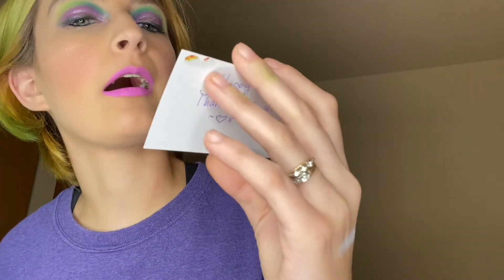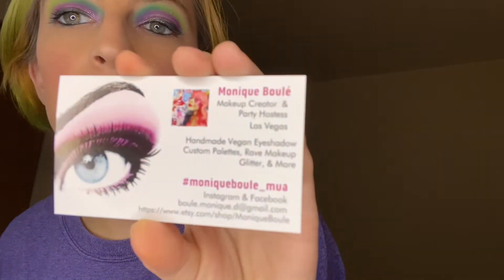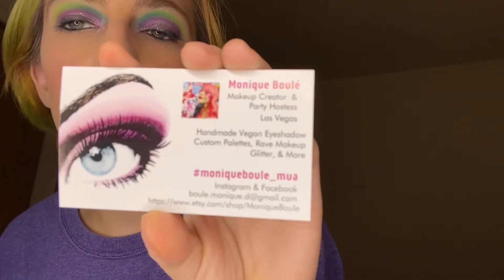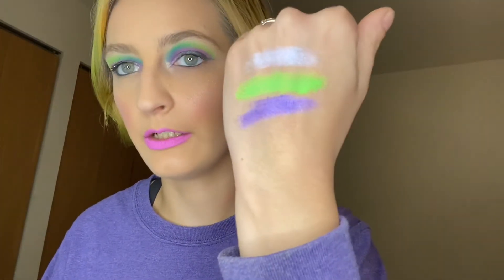Etsy brand featuring, Moniqueboule makeup Halloween mystery bag